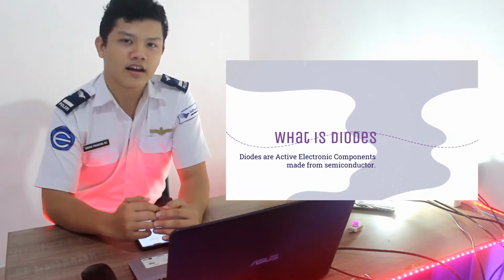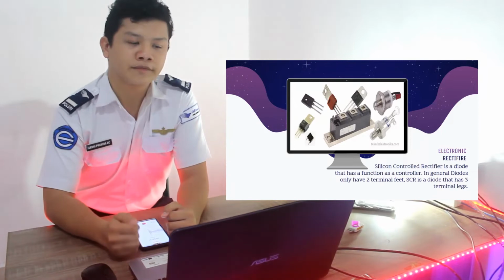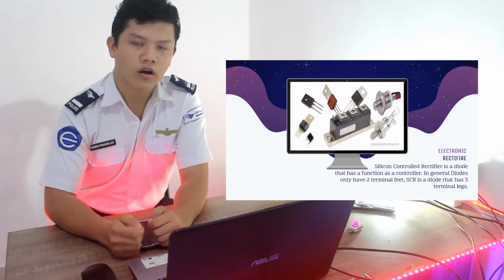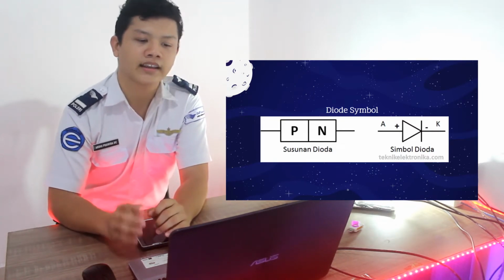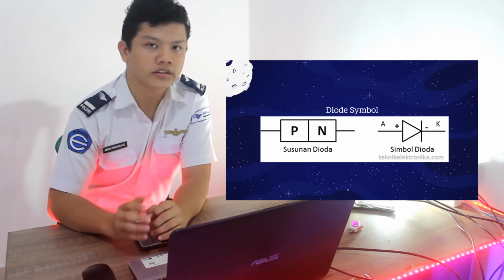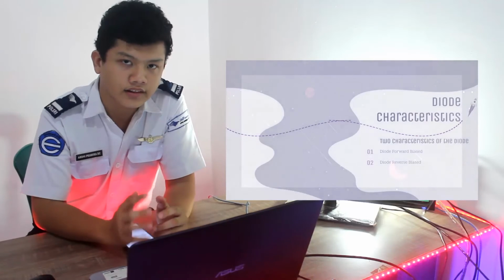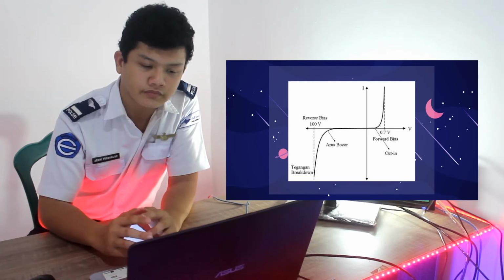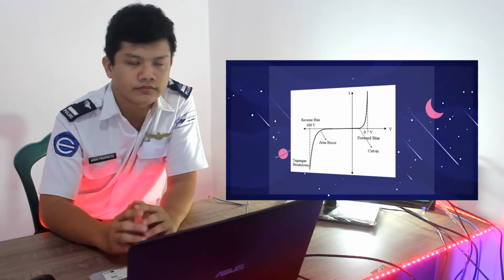Ardhi Prawira Dwi Cahya - 2EE - Electronic Engginering - Electrical - Polsri-GMF - 2019